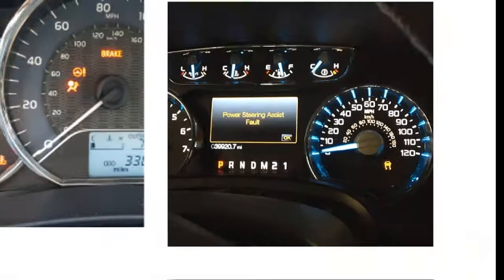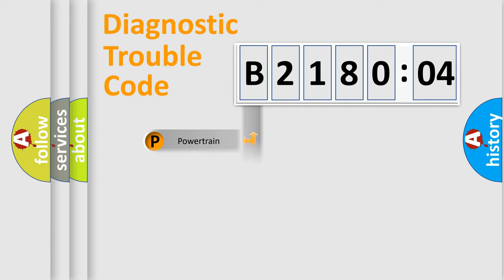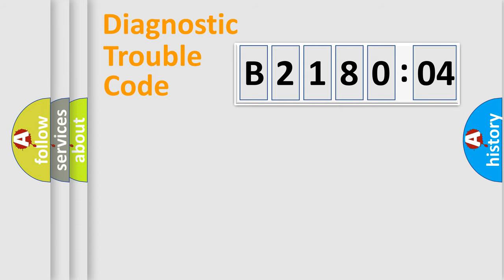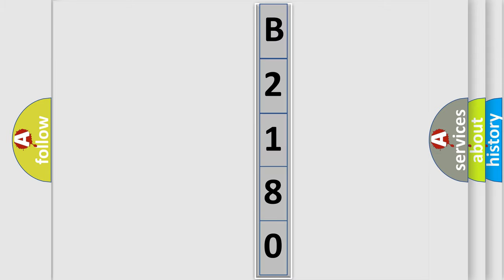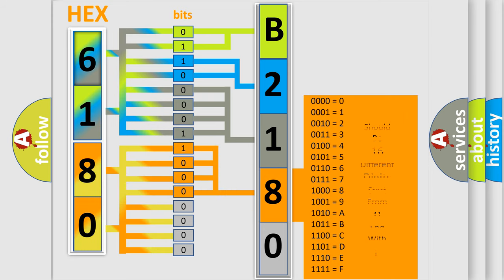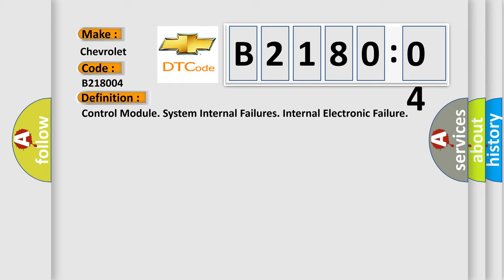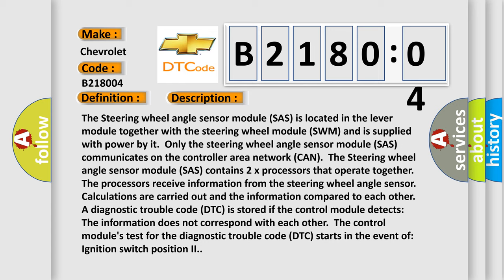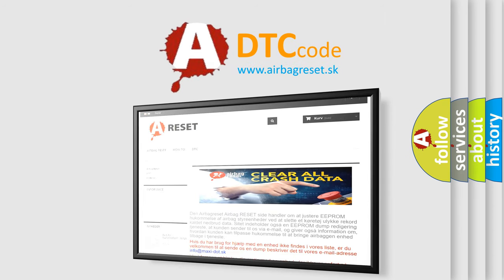DTC Chevrolet B2180-04 Short Explanation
Contents:
0:21 Basic DTC analysis according to OBD2 protocol standard.
1:48 Insight into programming
2:58 A diagnostically understandable description of the Diagnostic Trouble Code
3:05 Basic error definition

Make:
Chevrolet
Code:
B2180 04
Definition:
Control Module. System Internal Failures. Internal Electronic Failure
Description:
The Steering wheel angle sensor module (SAS) is located in the lever module together with the steering wheel module (SWM) and is supplied with power by it.Only the steering wheel angle sensor module (SAS) communicates on the controller area network (CAN).The Steering wheel angle sensor module (SAS) contains 2 x processors that operate together.The processors receive information from the steering wheel angle sensor.Calculations are carried out and the information compared to each other.A diagnostic trouble code (DTC) is stored if the control module detects: The information does not correspond with each other.The control modules test for the diagnostic trouble code (DTC) starts in the event of: Ignition switch position II.
Cause:
Internal fault in the steering wheel angle sensor module (SAS).